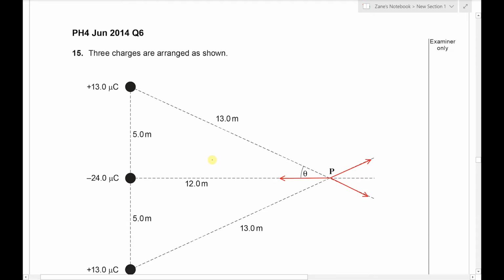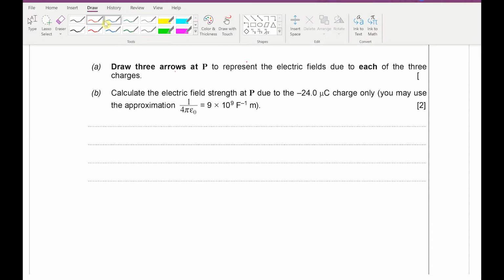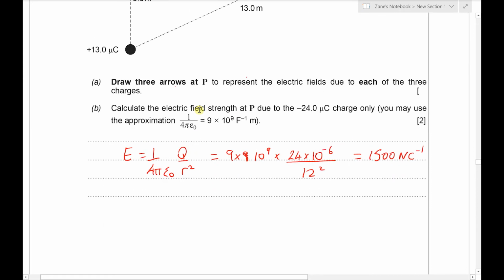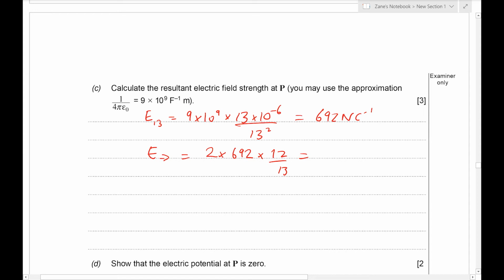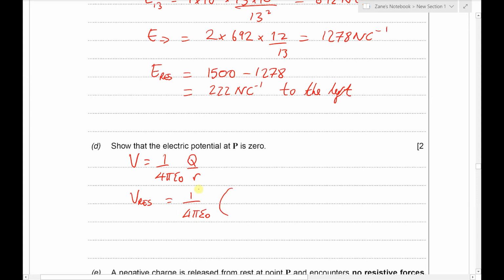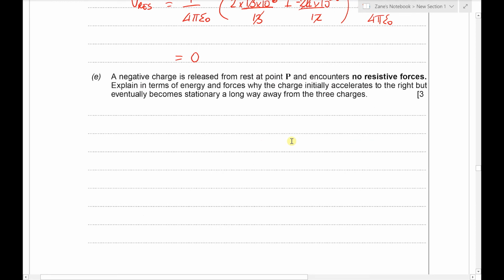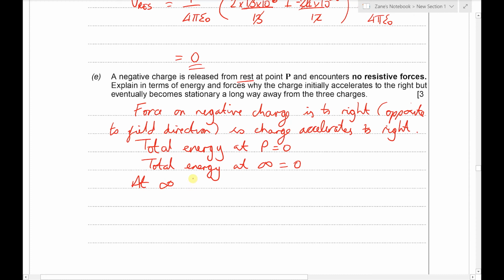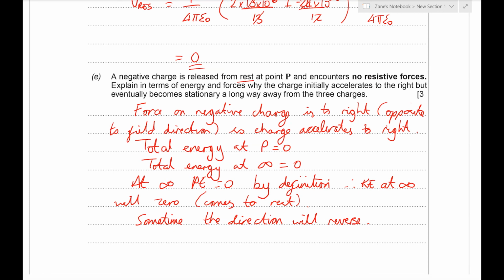PH4 Jun 2014 Q6